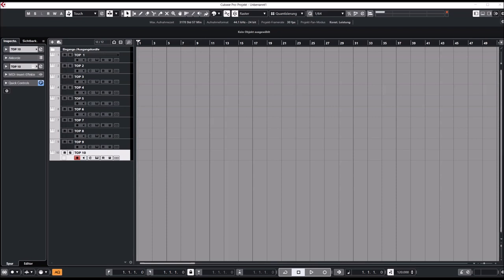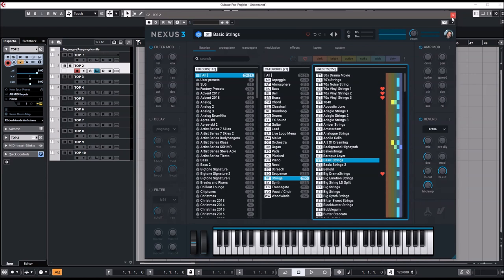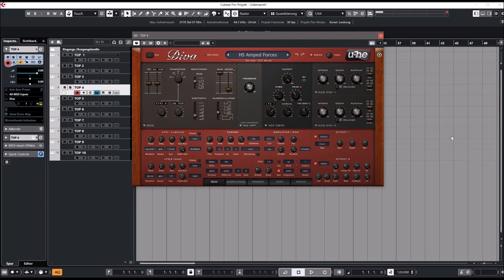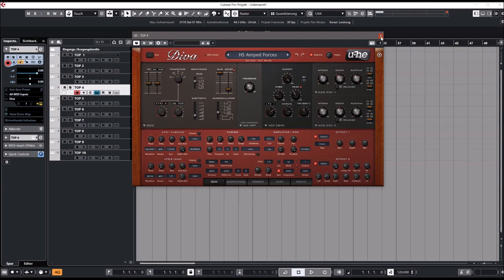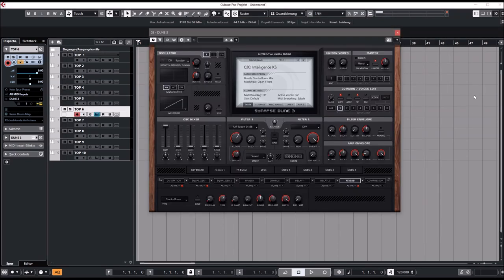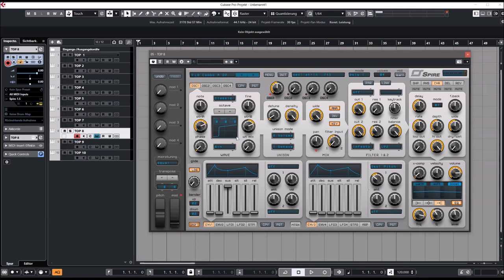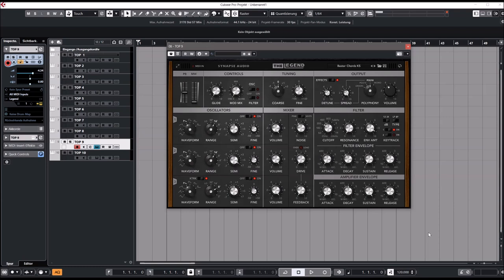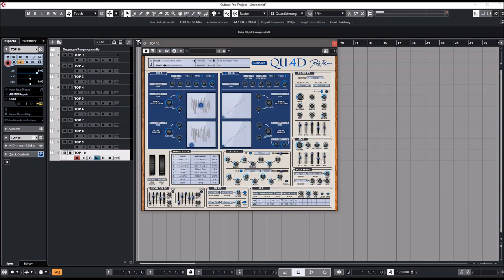Best VST Plugins 2021 | Top 10 "MUST HAVE" Synths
Presets Preview:
00:00 Intro
00:26 TOP 10 Quad - Rob Papen
01:55 TOP 9 The Legend - Synapse Audio
04:16 TOP 8 Spire - Reveal Sound
06:27 TOP 7 Thorn - Plug Alliance
09:07 TOP 6 Dune 3 - Synapse Audio
11:03 TOP 5 Serum - Xfer
13:45 TOP 4 Diva - Uhe
17:44 TOP 3 Avenger - VPS
22:43 TOP 2 Nexus 4 - Refx
27:34 TOP 1 Omnisphere - Specctrasonics
29:46 Outro

Welcome on my channel, the right place for my fans and all producers.

I would like to thank all companies for their OFFICIAL PERMISSION to present their products.

Few visitor countries: United States, Germany, United Kingdom, France, Italy, Russia, Japan, Netherlands, Canada, Brasil, Spain, India, Poland, Sweden, Mexico, Australia, South Korea, Turkey, Ukraine, Argentina, Belgium, Indonesia, Switzerland, Chile, Hungary, Finland, Israel, Norway, Greece, South Africa, Czechia, Romania, Austria, Portugal, New Zeeland and many more.

and at all digital music stores.